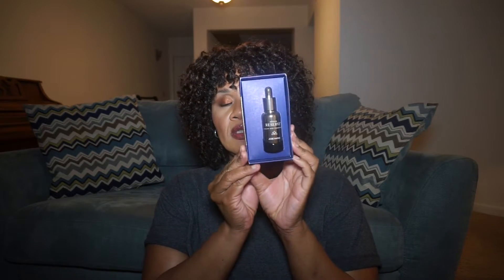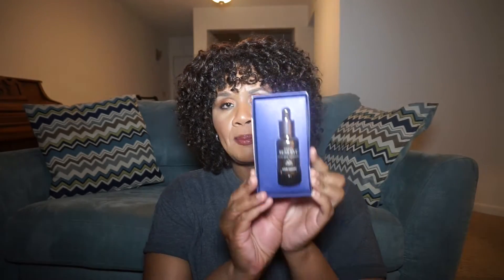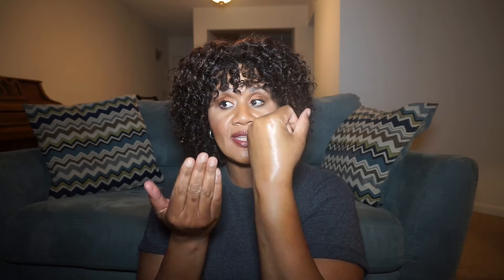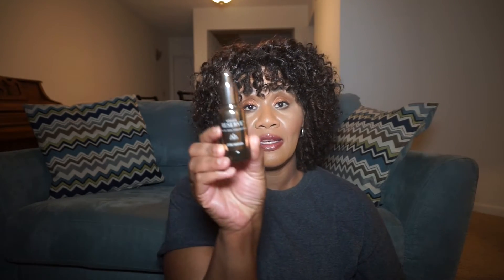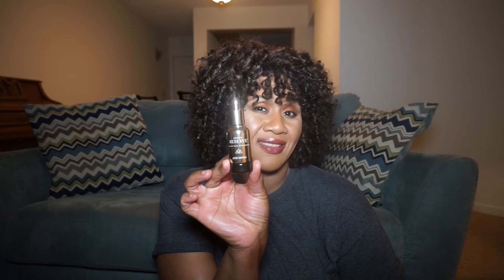Josie Maran Argan Reserve | Pauline Newman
Josie Maran Argan Reserve  or Josie Maran Argan Reserve Healthy Skin Concentrate. Argan oil, Josie Maran's signature skin-care ingredient is now concentrated in this Argan Reserve Healthy Skin Concentrate formula. It helps moisturize skin and helps improve the appearance of dry, fine lines.

SEPHORA PLAY

To Join Sephora Play please click the link below to sign up. Keep in mind there may be a waiting list. I was on it for a year.
to sign up.